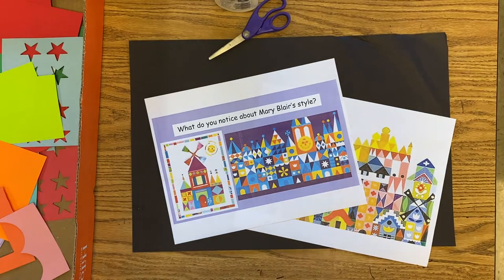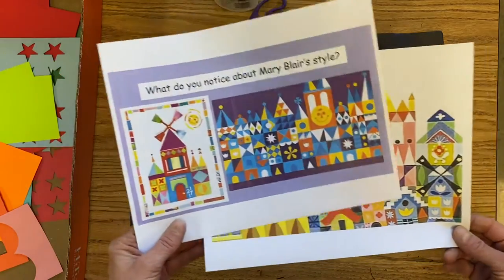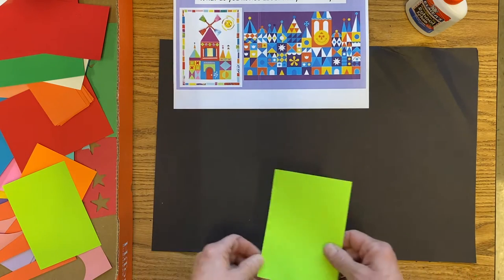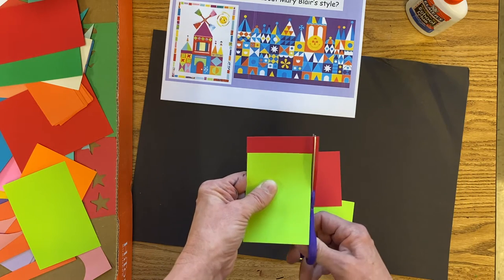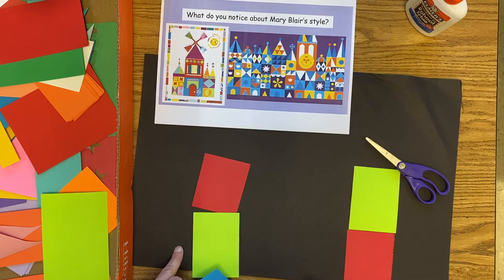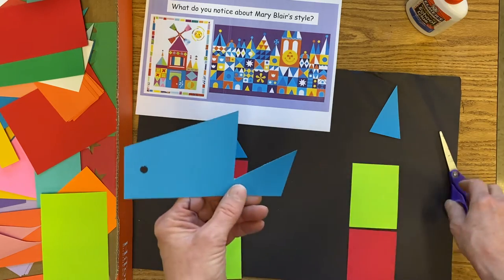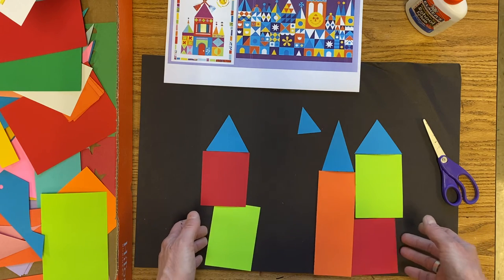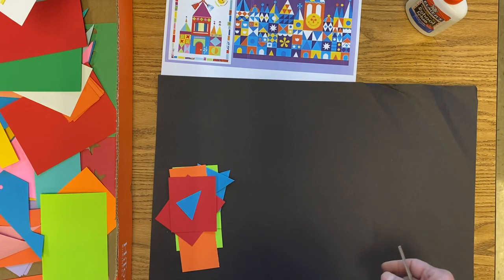Mary Blair Inspired Castle Collage Step 1 With Mrs. Conyers